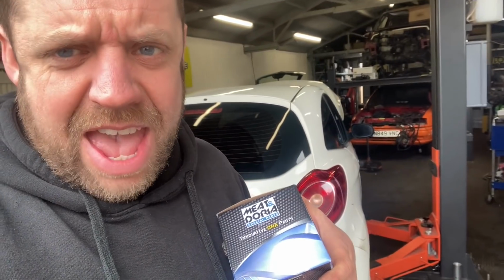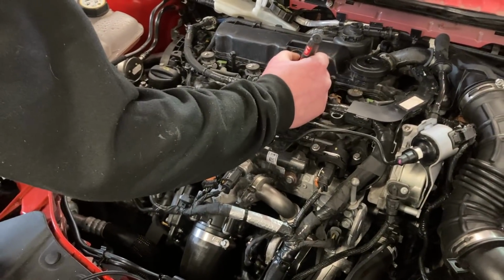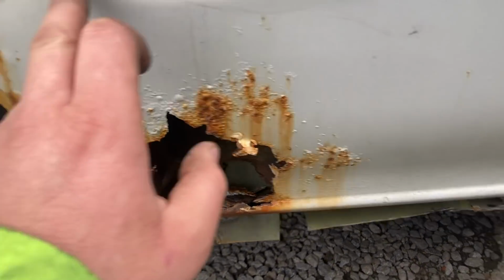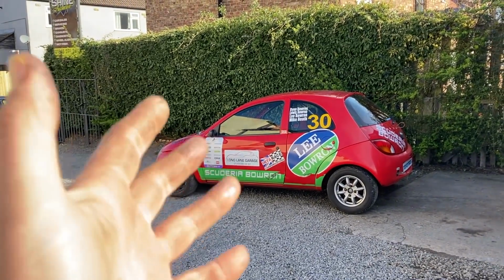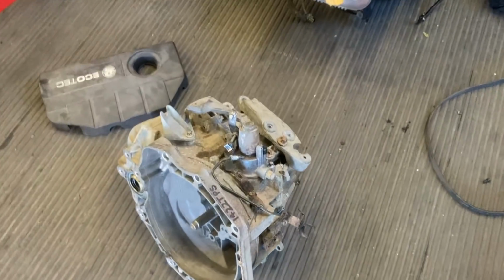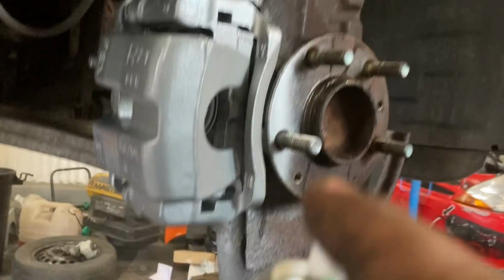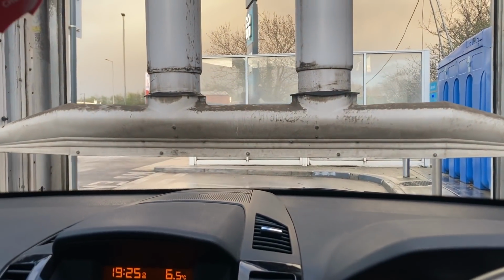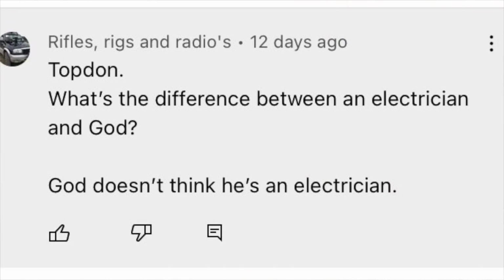Ford Transit - We Are Fixing Someone's Bad Welding So You Don't Have To - Part 9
Ford Transit - We Are Fixing Someone's Bad Welding So You Don't Have To

A week at shine
As we are so busy rite now .We are having to film content in this format .

So the Cavalier is our charity fun run vehicle this year we are heading all the way to Benidorm setting off from North Yorkshire raising awareness for two charities that stand close to mine and Sams hat here are the links to the just giving account where we are trying to raise £500 to each charity .Just think you don’t have to donate massively if every single one of a subscriber would donate 50p that would be absolutely amazing just think about it. Every penny helps and we really mean that thank you for your time and thank you for your support with this channel.

Sam’s charity of choice
Prevent breast cancer

Collins charity of choice
Alzheimer’s research UK

Youtube members  Jay cooke Chris Skyes John Hogg  Roger Carty  Charley Owens Thanks guys this helps out so much .